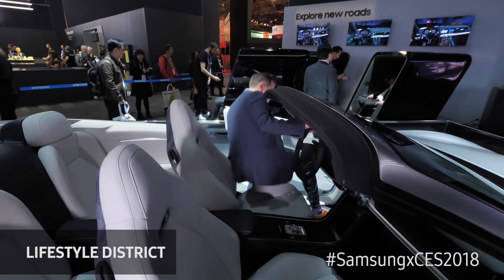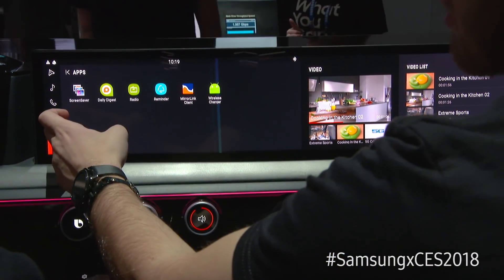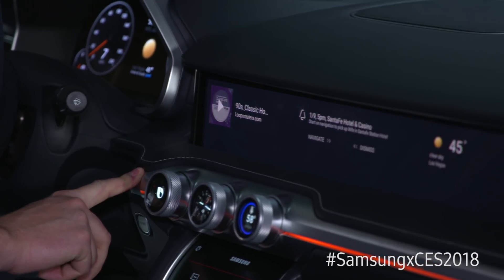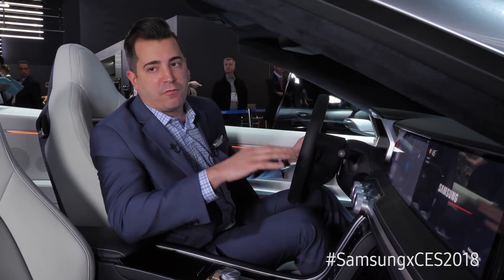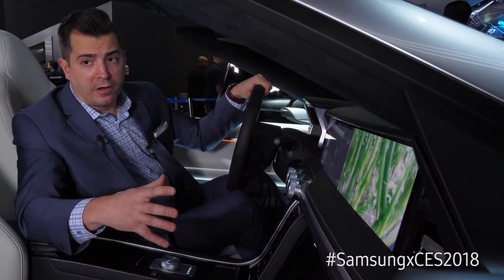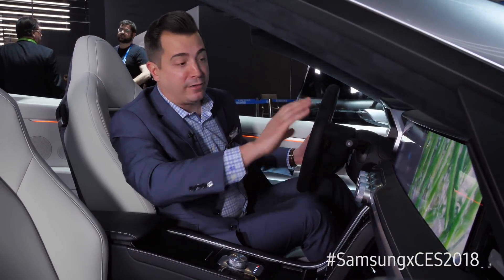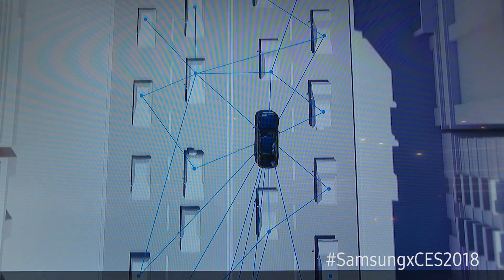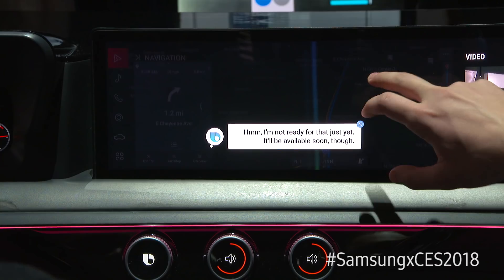Test Drive Samsung’s ‘Digital Cockpit’ for the Future Connected Car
Showcased in the “Lifestyle District” of the Samsung City booth at CES 2018 in Las Vegas, the new Digital Cockpit platform is the first automotive electronics collaboration between Samsung and HARMAN, designed with personalization for every driver in mind.